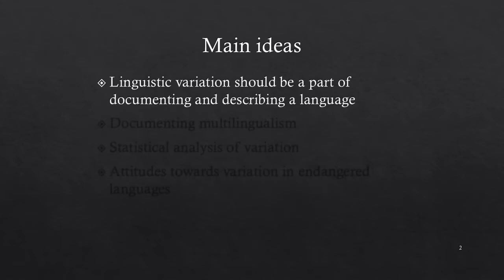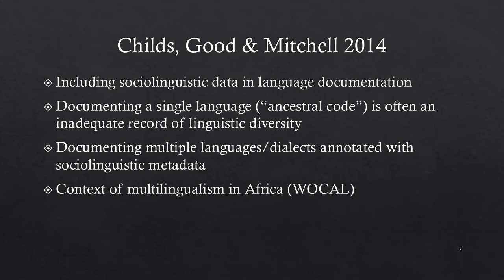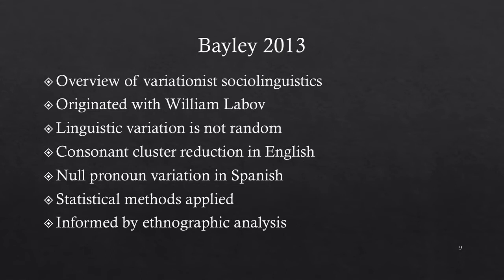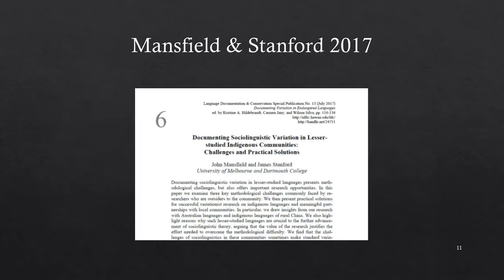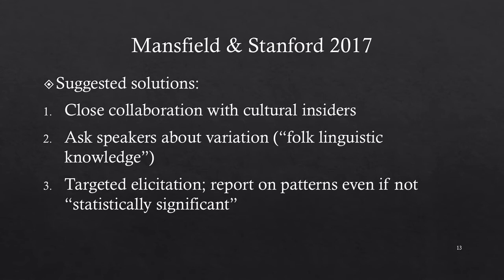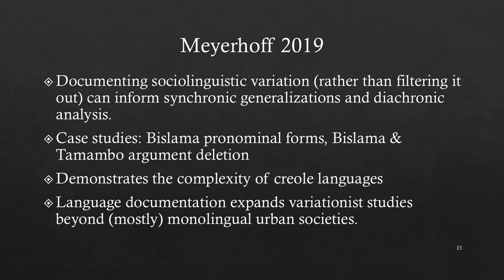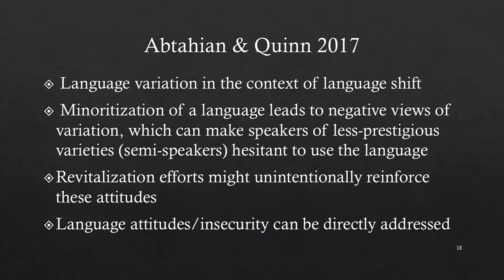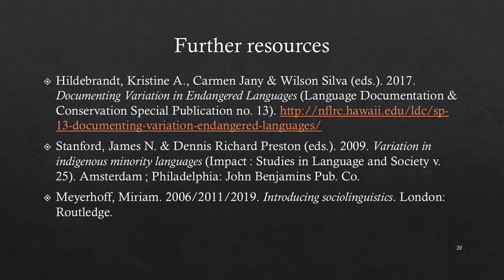8 Documenting variation